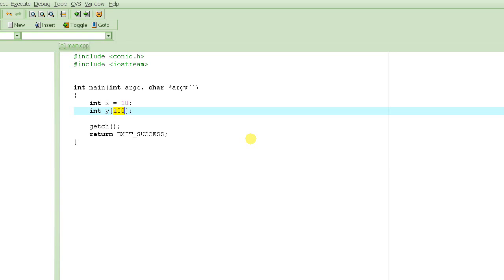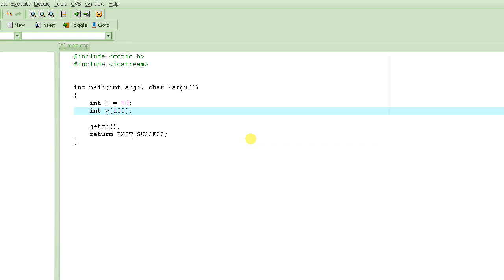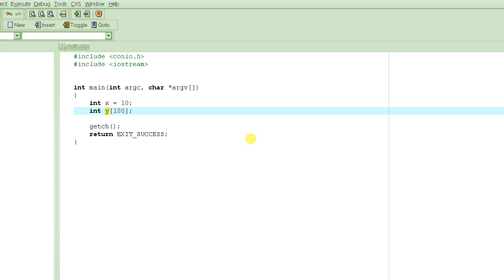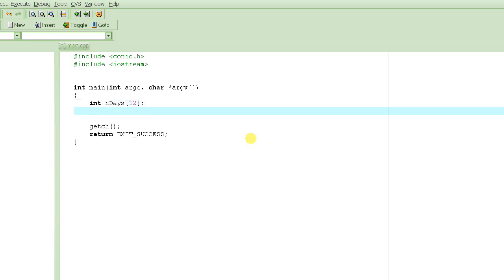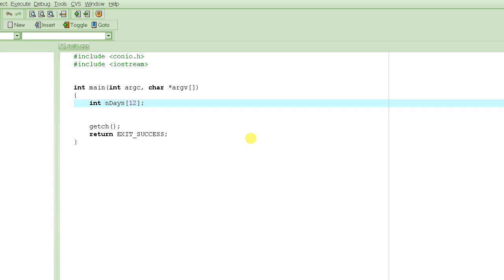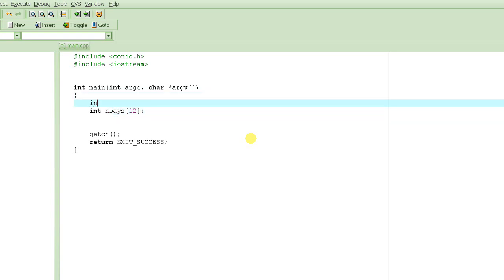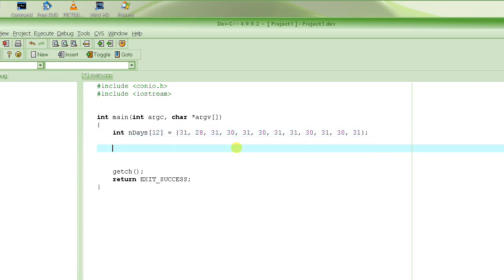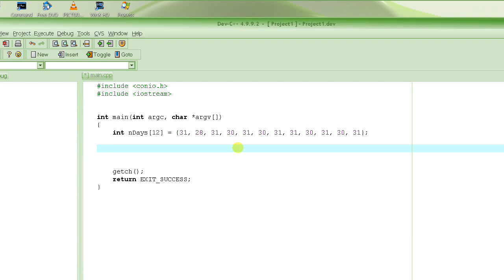C Programming Tutorial # 27 - Passing Arrays to Functions - Part 1 [HD]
In this tutorial we learn to pass arrays to functions as parameter.  We learn that there are two different ways of passing arrays to functions just like we saw before with basic data types.